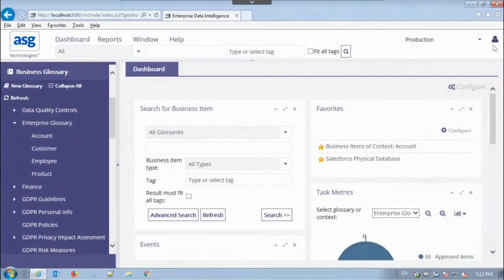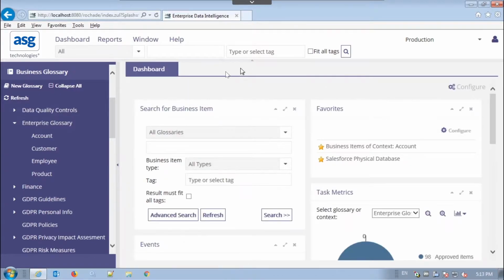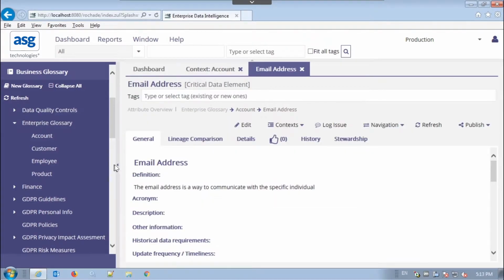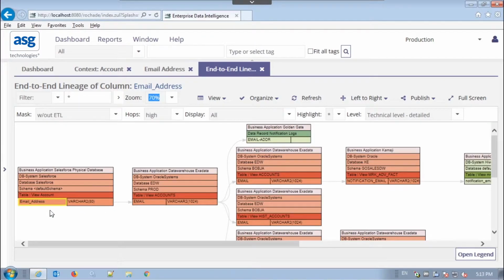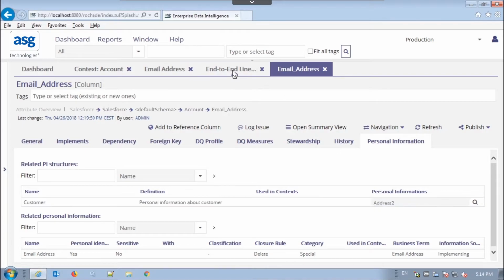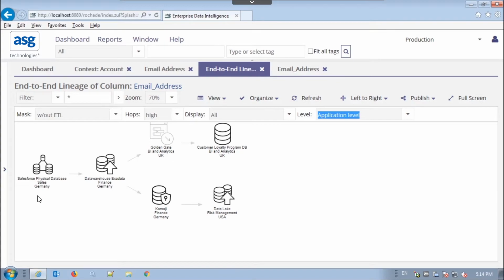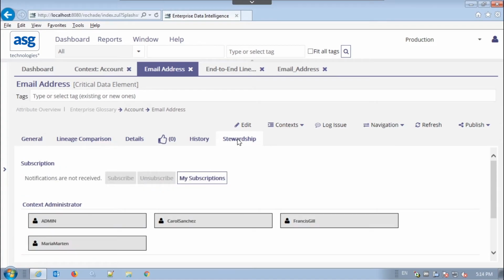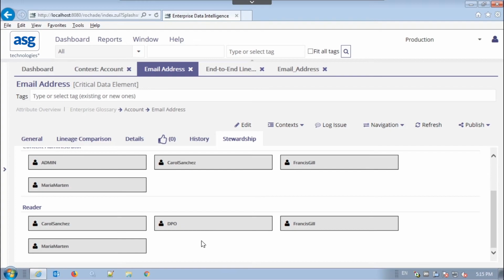ASG Data Intelligence: Change Management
Find out how ASG Data Intelligence can be used to plan for changes and avoid unnecessary impacts.